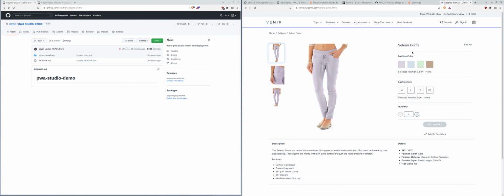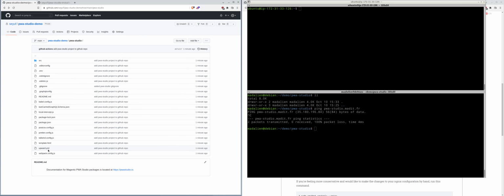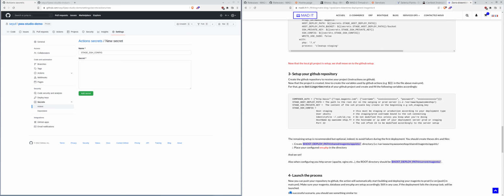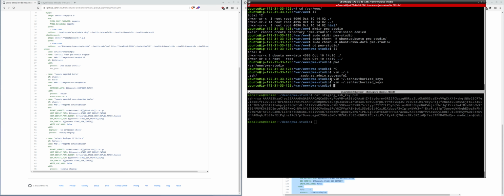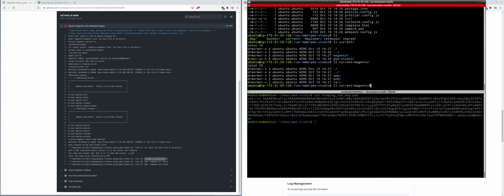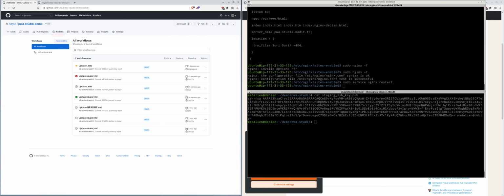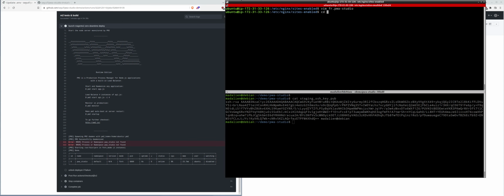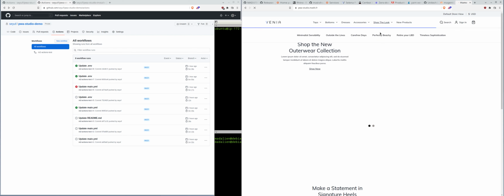Deploy PWA-studio on linux server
Install and deploy PWA-studio on linux server using magento-actions.

Usefull links